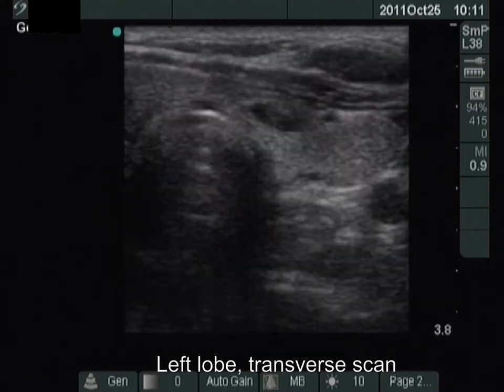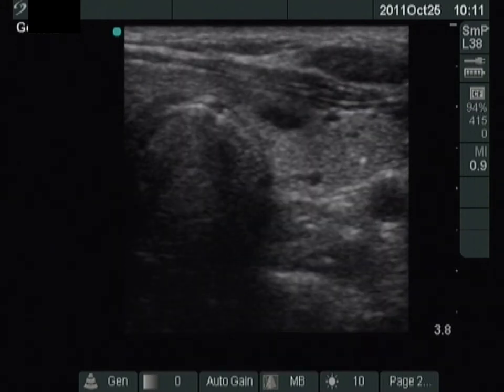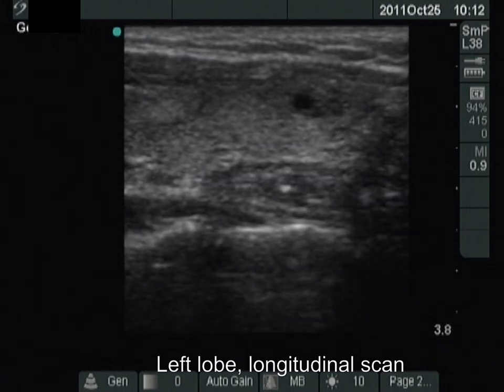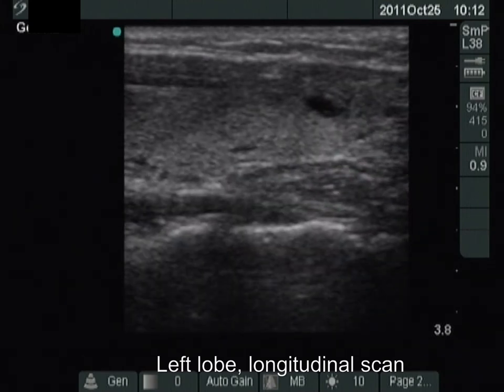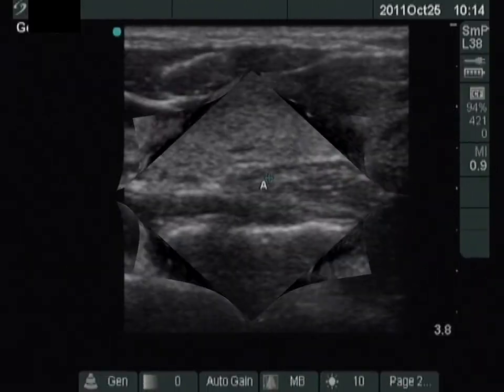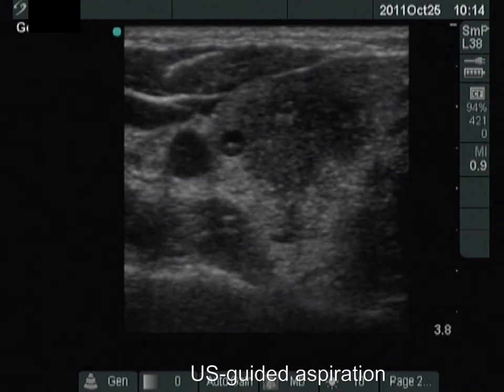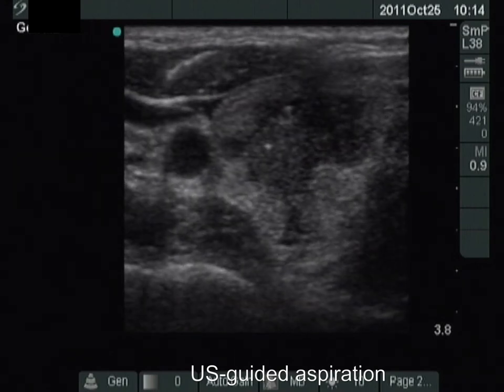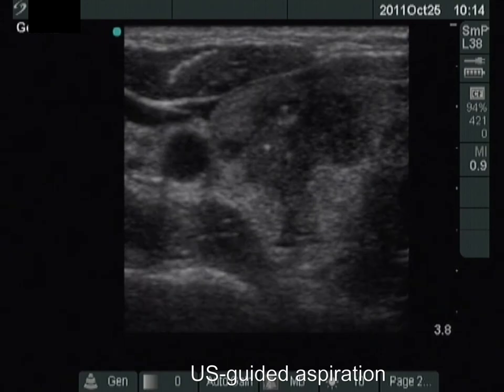Case 855 - part 3